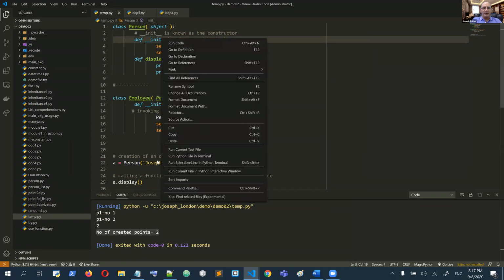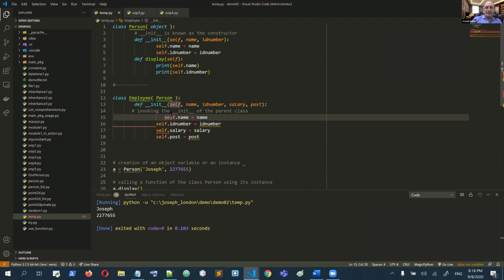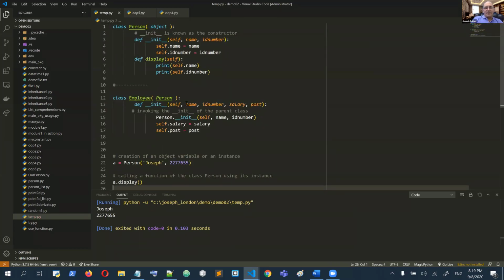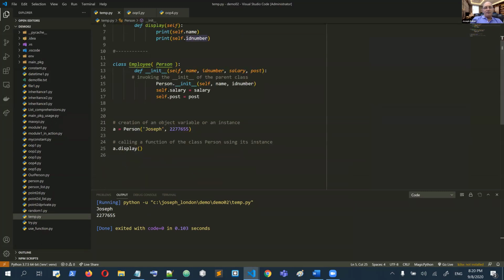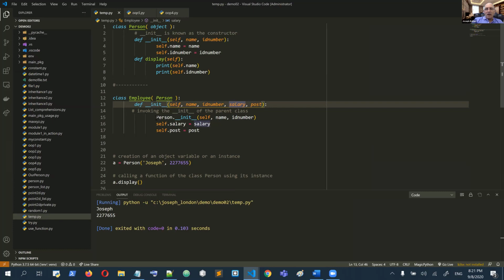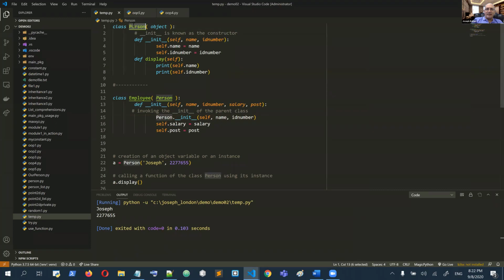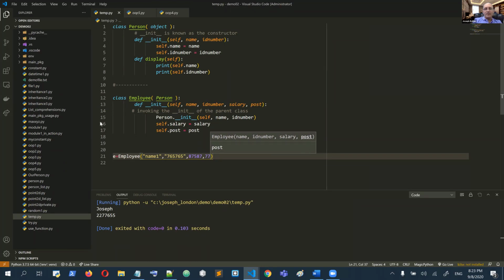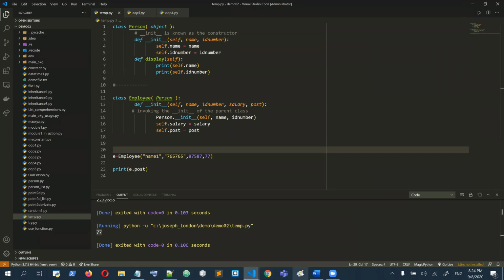London Python Day 3 - 9 of 17